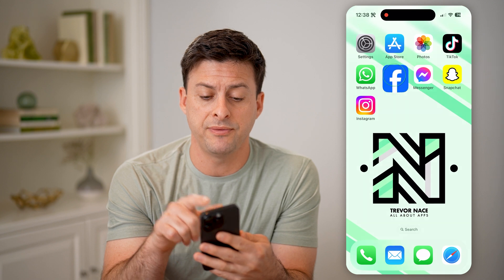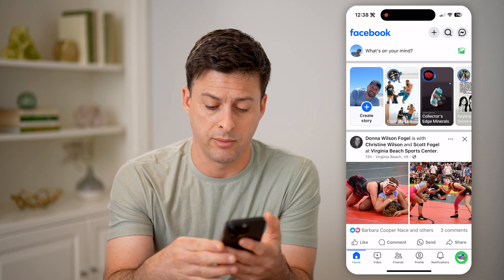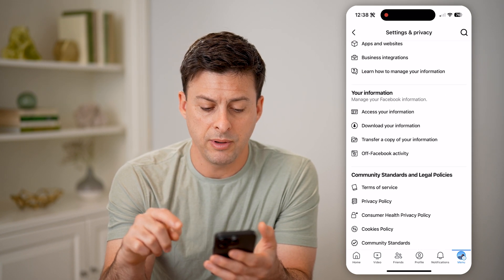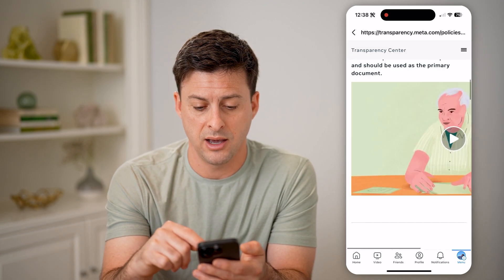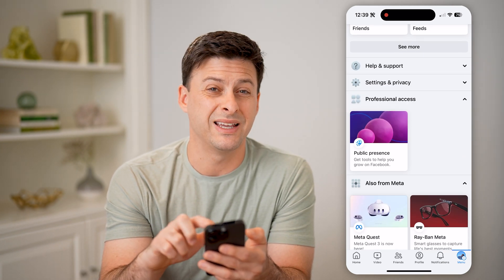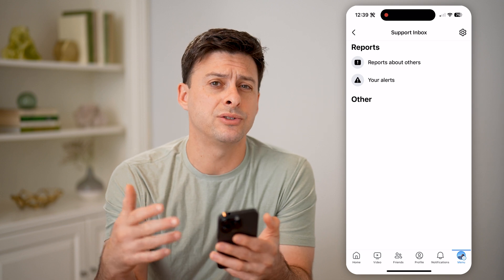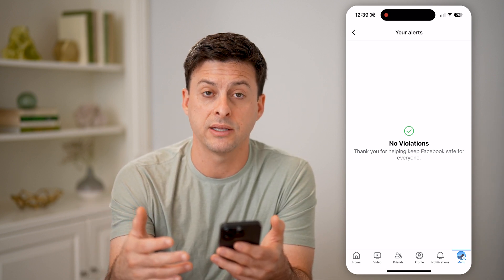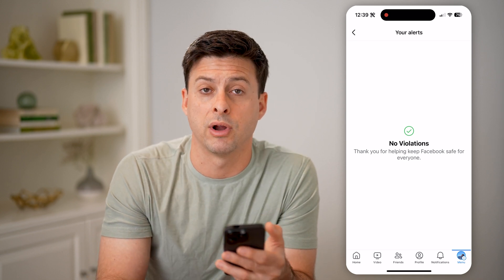How To Check Restriction History On Facebook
Here's how to check your restrictions in the past on Facebook to see if they were lifted or appeal them.